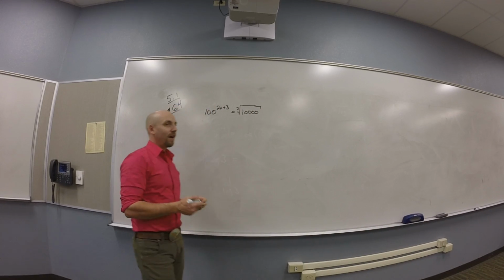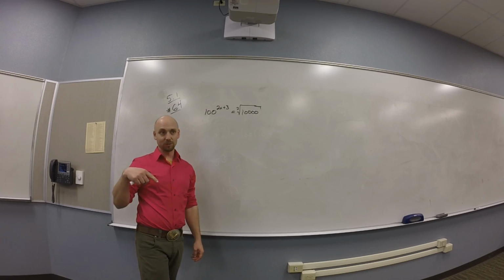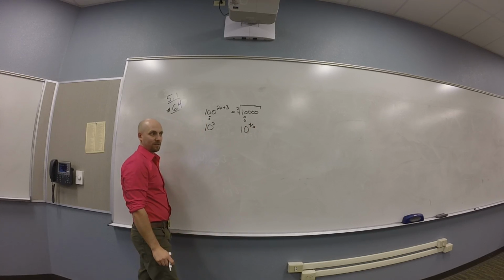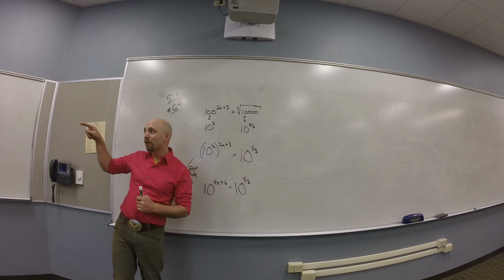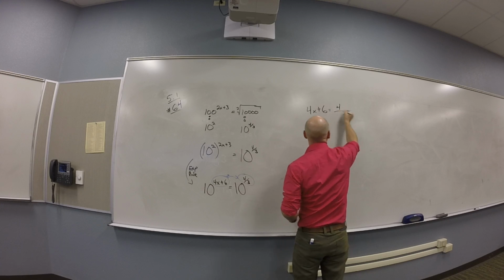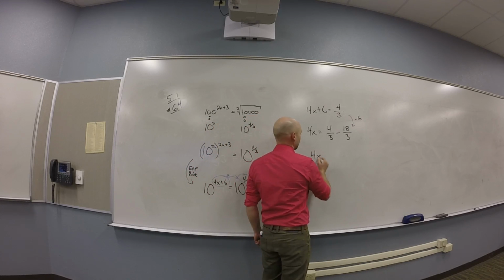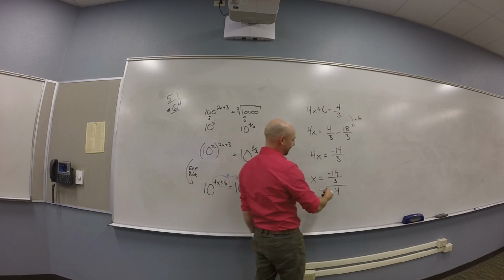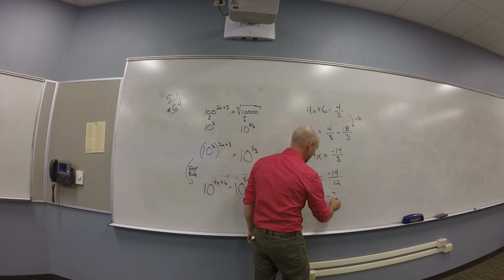Solving Exponential Equations - Example (5.1 #64)